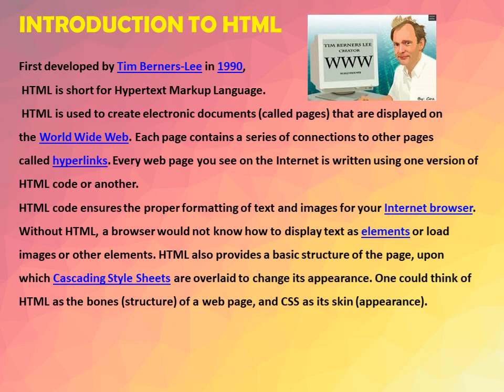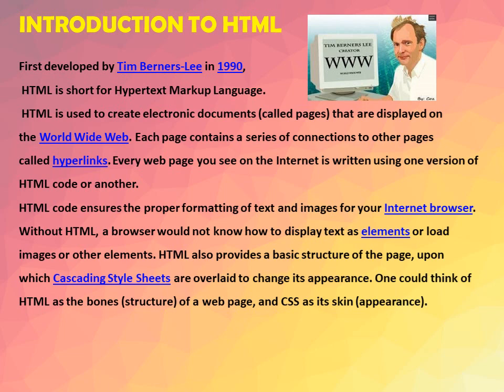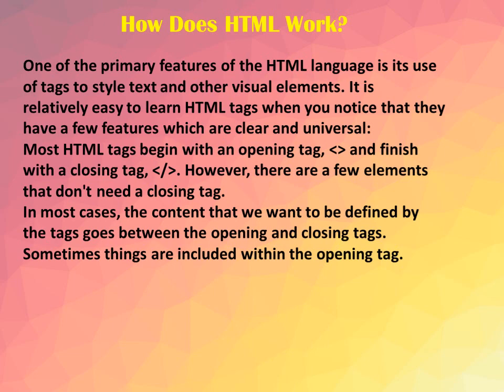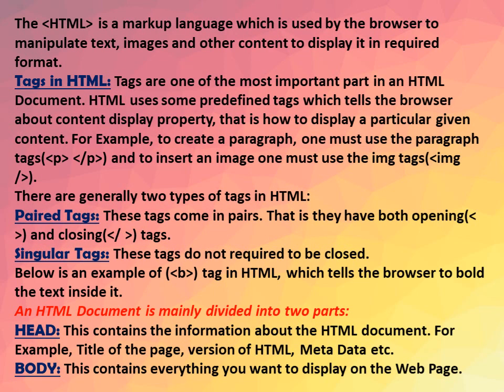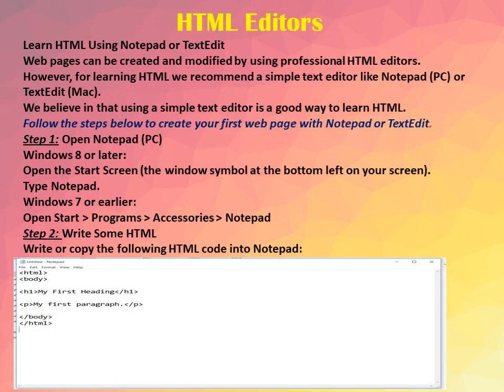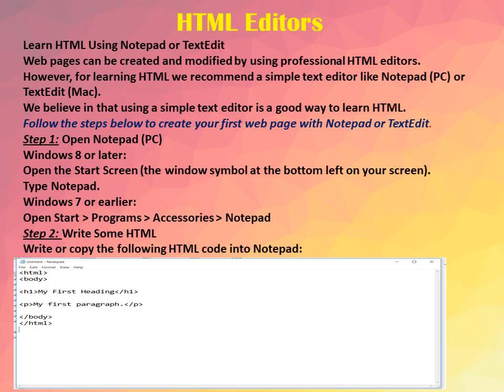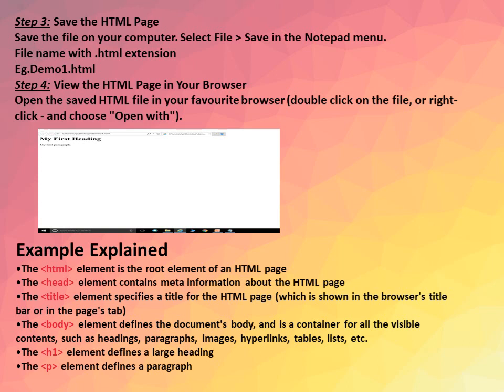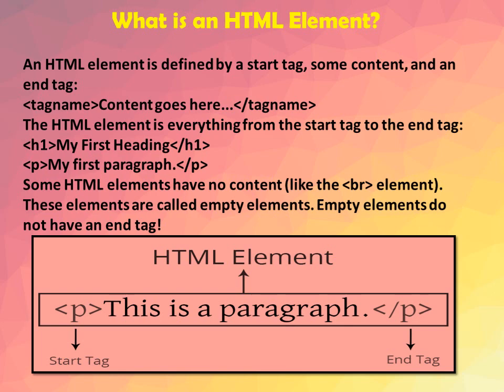introduction to HTMl